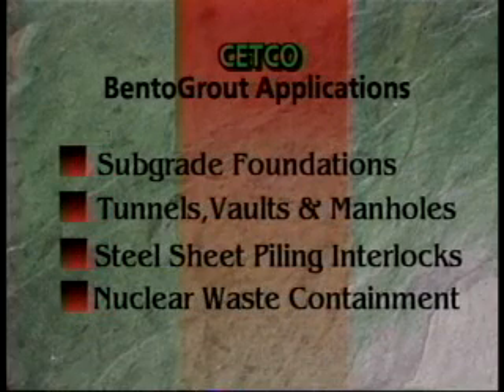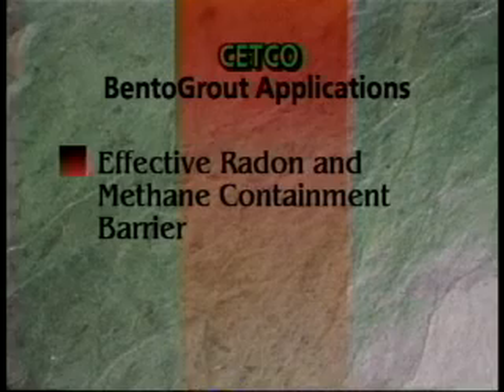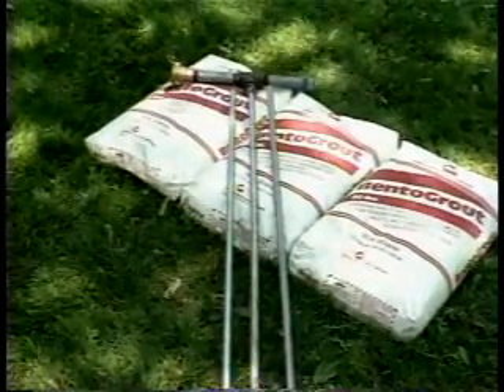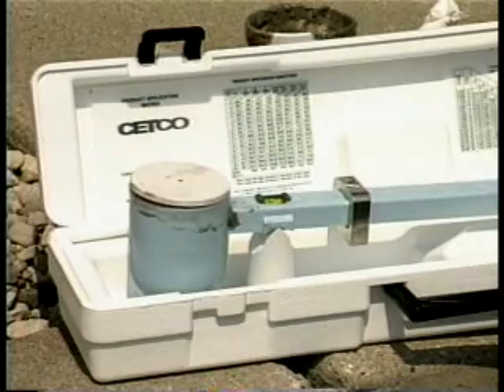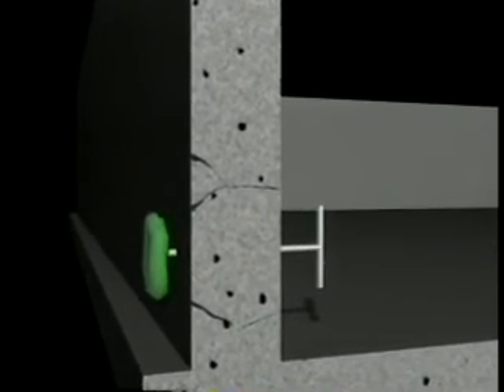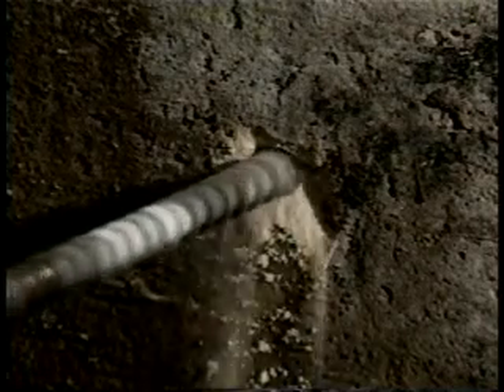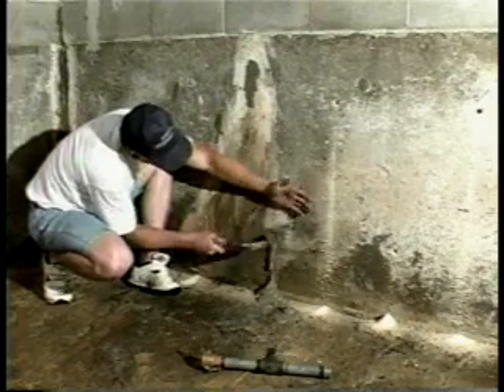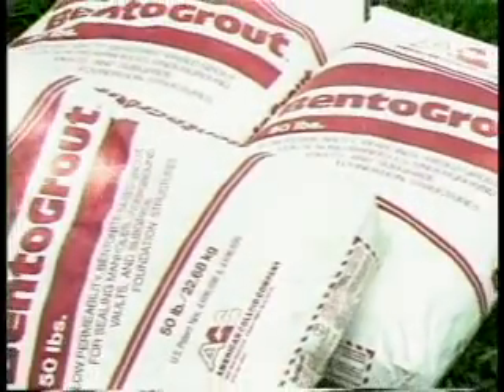CETCO BENTOGROUT® Remedial Waterproofing Injection Grout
A high-solids grout consisting of a proprietary blend of bentonite and polymers formulated for sealing water ingress in new and existing structures.